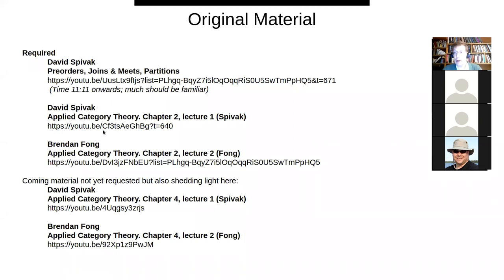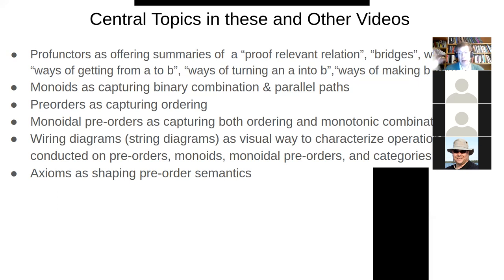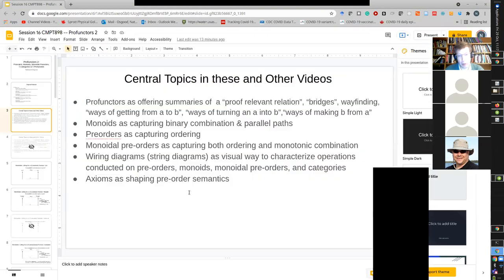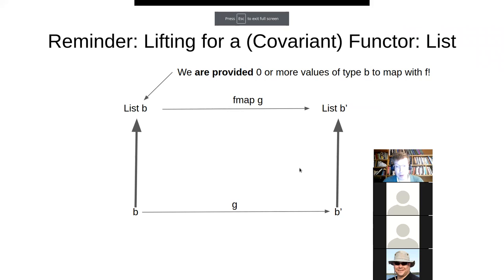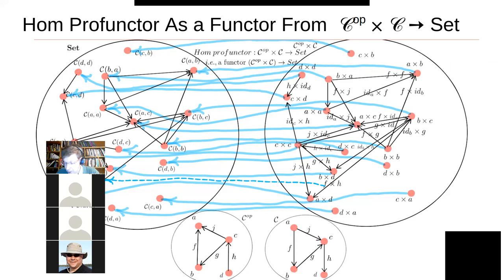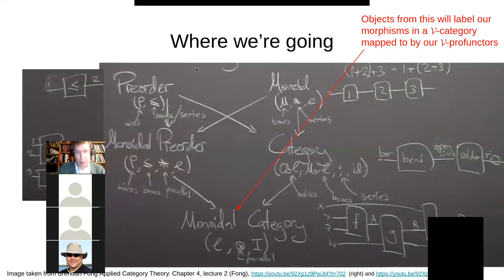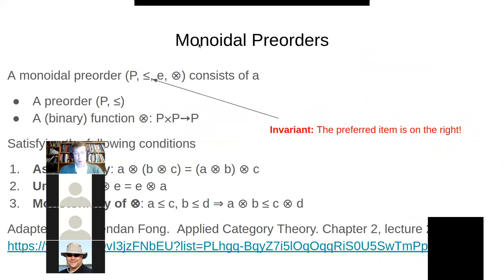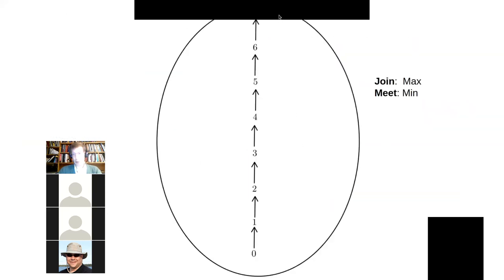Session 18 CMPT898 -- Profunctors 2, Reminder on Monoids, Preorders and Monoidal Preorders